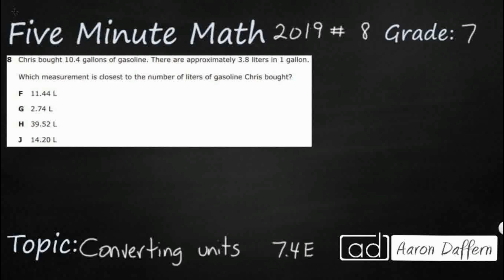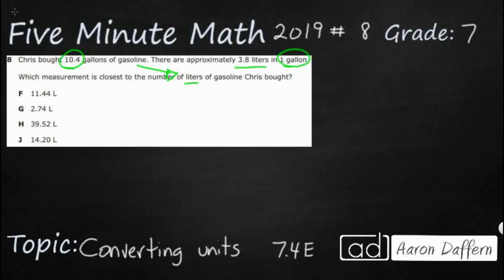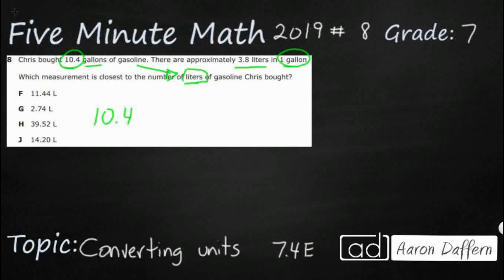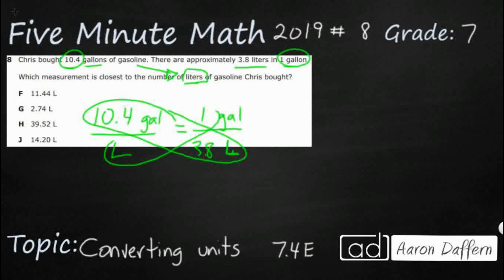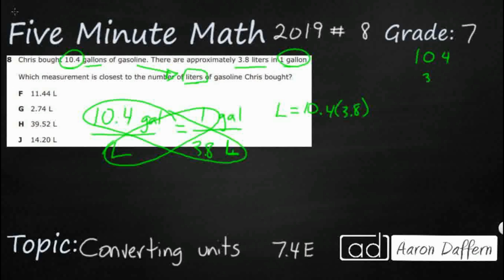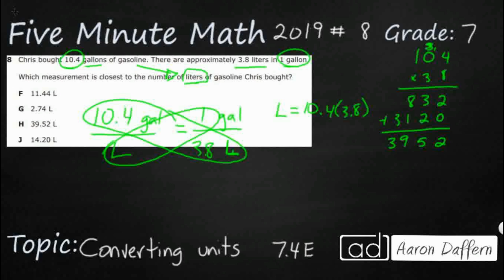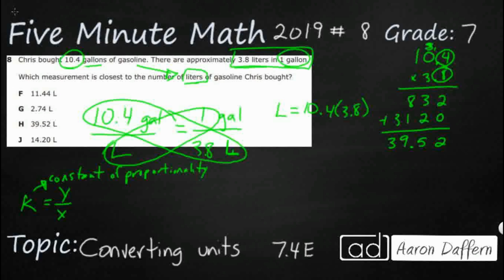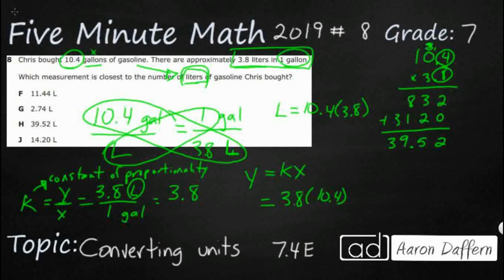7th Grade STAAR Practice Converting Units (7.4E - #4)